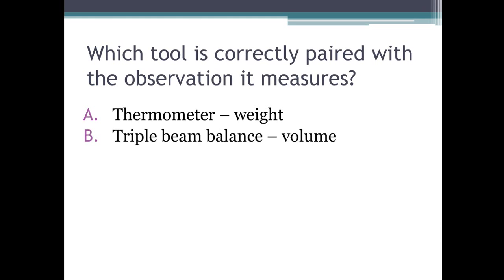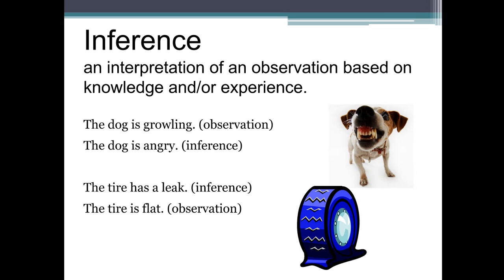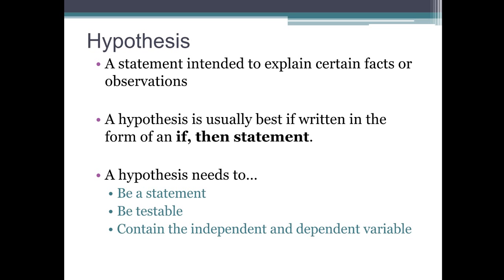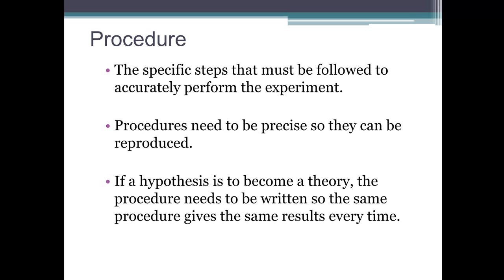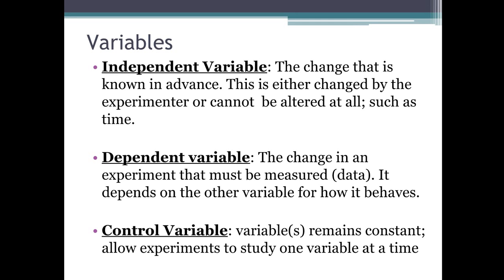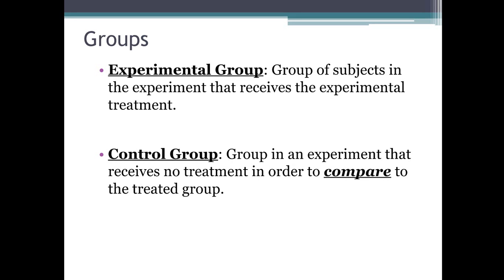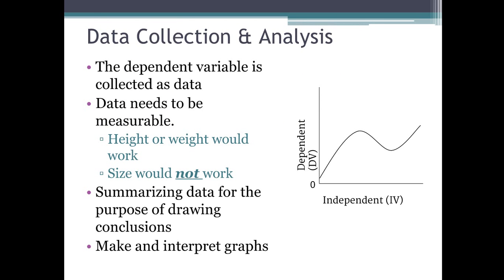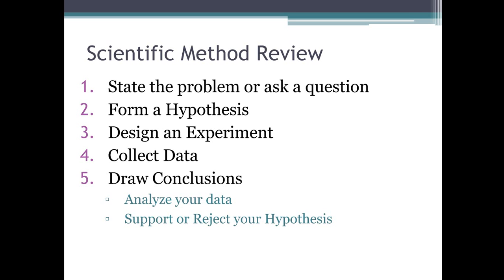Scientific Method notes